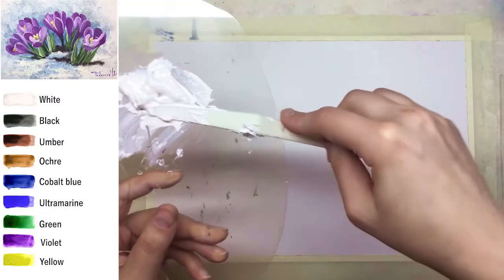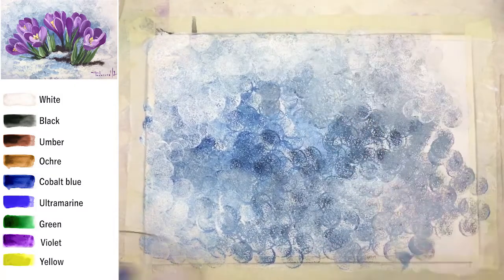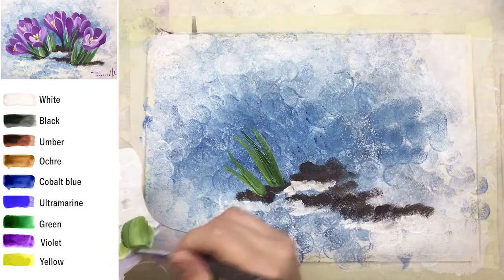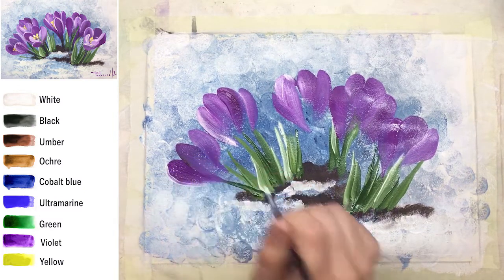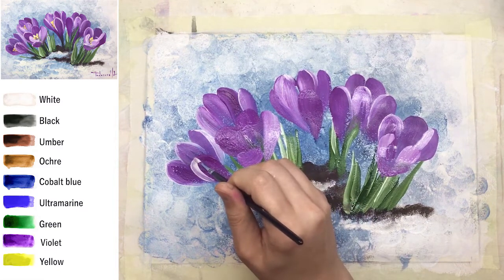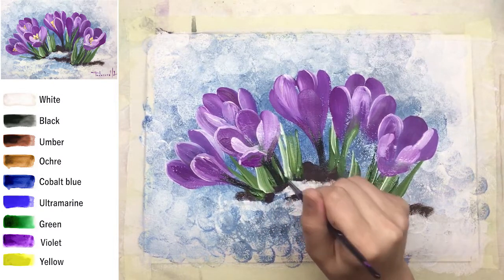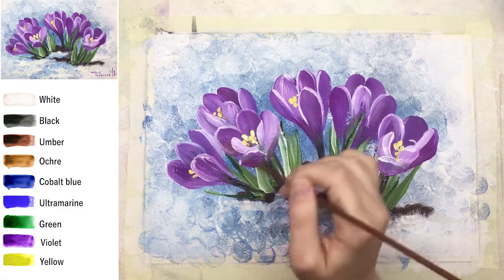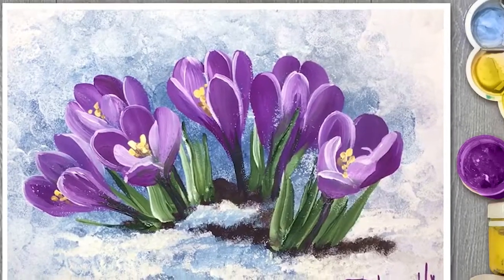"Crocus" How to paint flowers 🎨ACRYLIC tutorial for beginners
🌸 Today we will learn how to paint crocus flowers in acrylic! Lovely flowers of early Spring! This is a very starting level of painting tutorial for all the audiences. This art lesson also perfect for very beginners and for kids. This painting can be done with oil or gouache also.